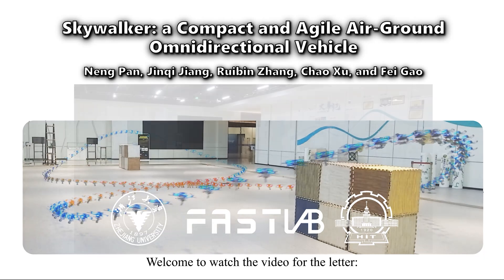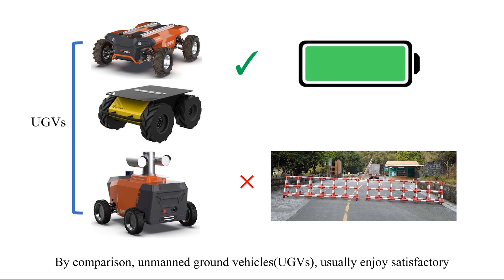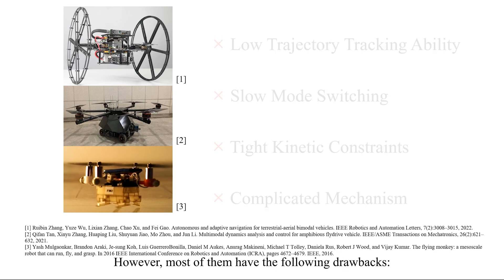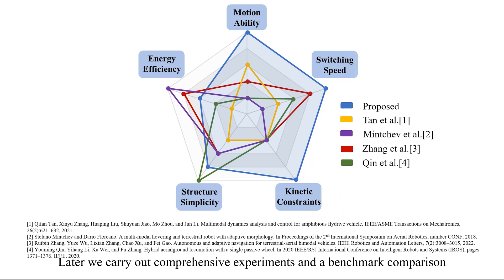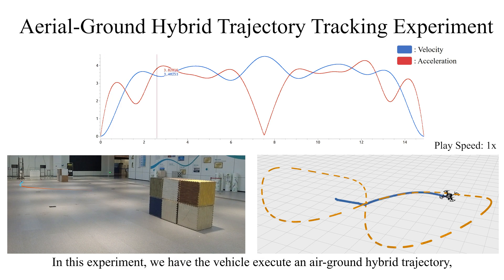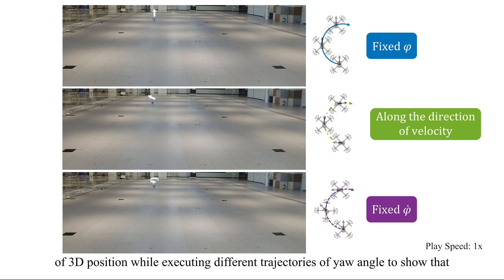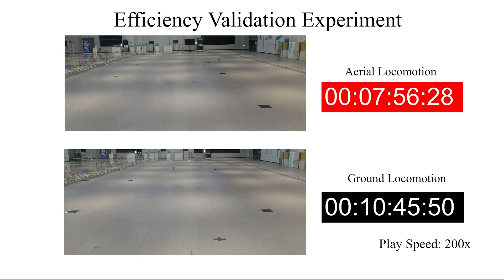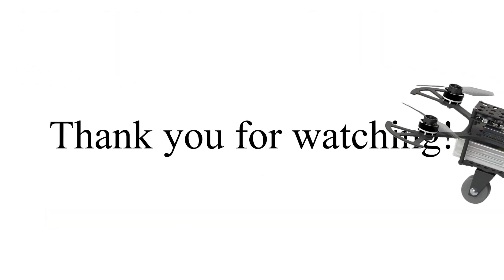Skywalker: a Compact and Agile Air-Ground Omnidirectional Vehicle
Video for the RAL submission.